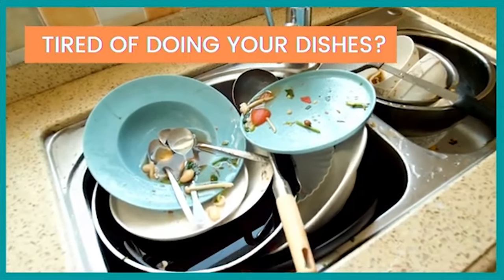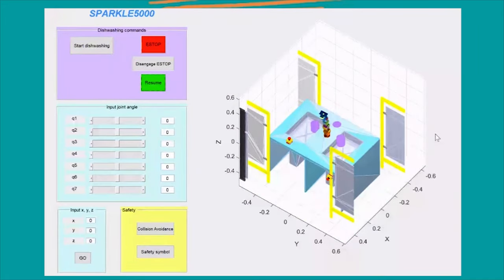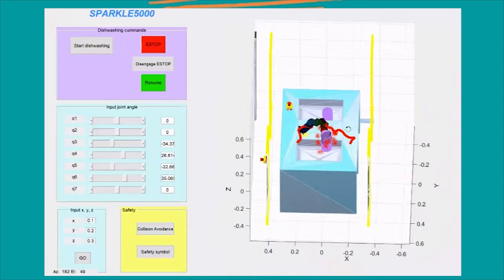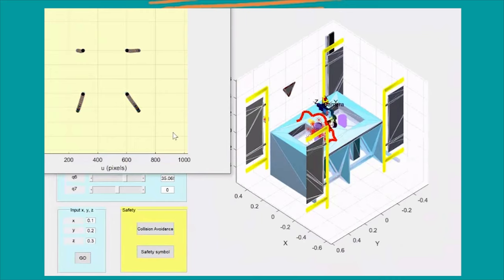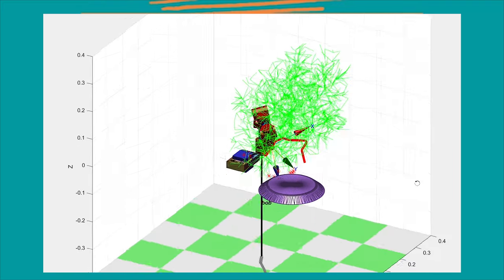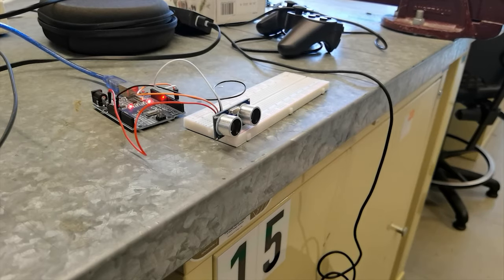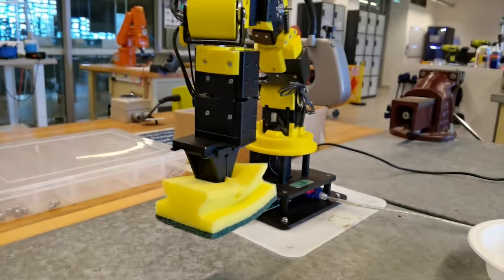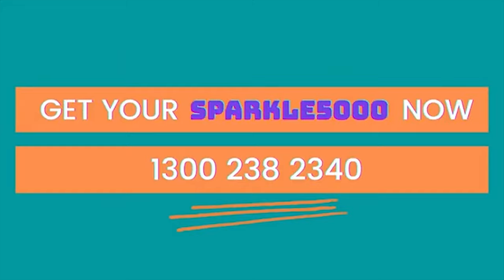41013 Dishwashing Robot